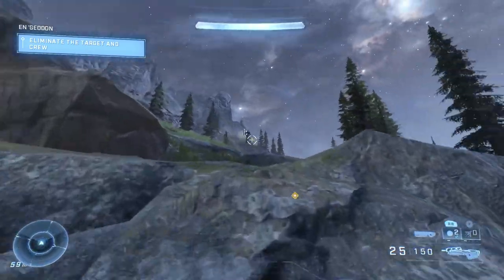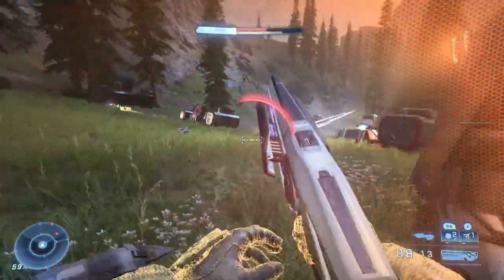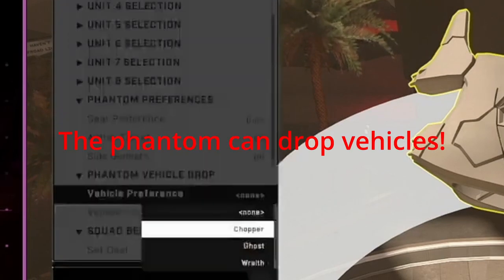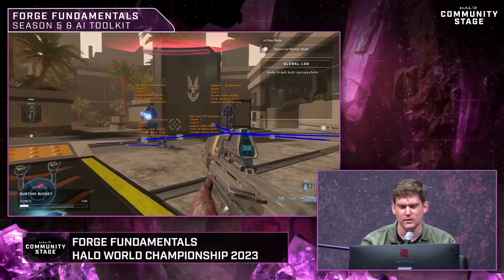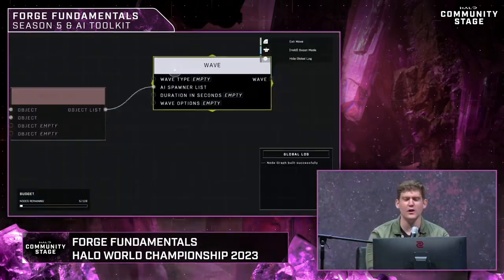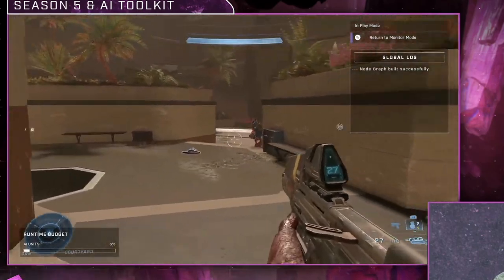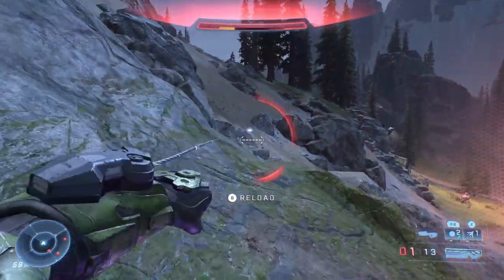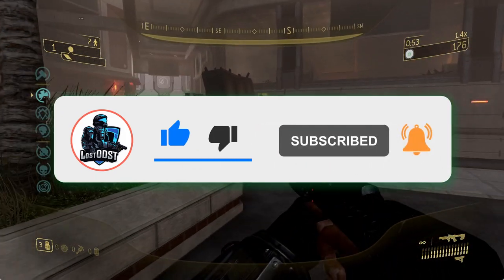First Look At Campaign AI In Halo Infinite And It Looks INSANE. (Gameplay).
Over at the halo world championship during the community stage, 343 showcased various different ways you can mess around with the newly added campaign ai in forge! so today we're going to breakdown and highlight what exactly was shown.

chapters:
0:00 - intro
0:16 - Different spawn methods and modifiers for campaign ai
1:30 - Ai movement and settings
2:30 - friend or foe? marine ai is awesome
2:50 - Wave based settings, Custom firefights
4:38 - outro